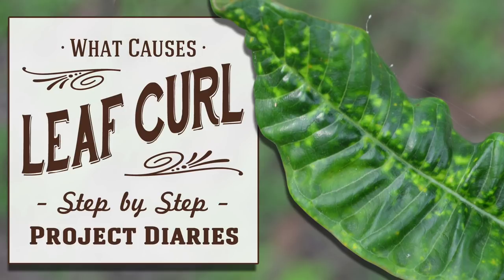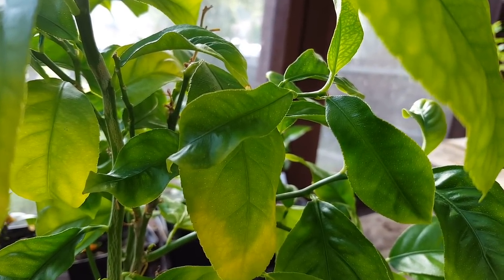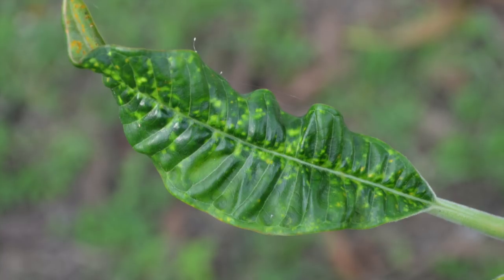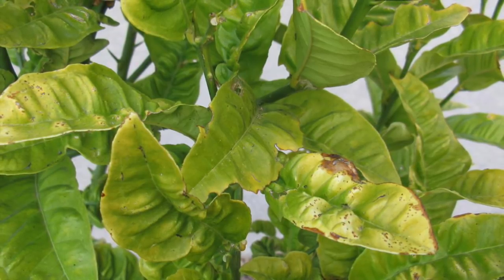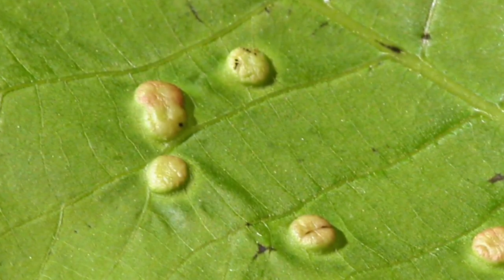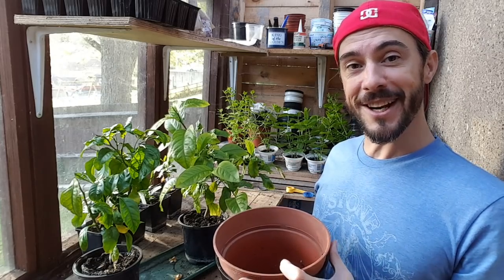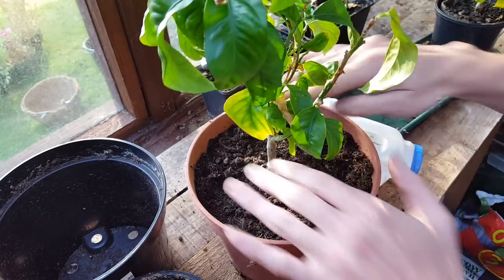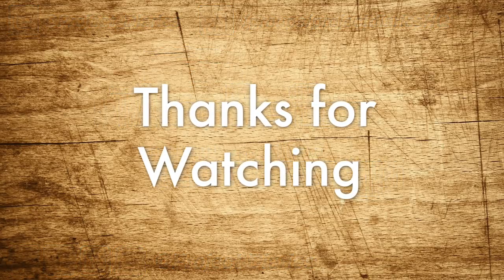★ How to: Diagnose & Treat Leaf Curl / Yellowing Leaves (Inc. Lemon Tree Update)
In Today's Project Diary Video I will be showing you updates on my Lemon Trees and explaining many reason and causes behind leaf curl or yellowing of leaves on citrus trees.

🇬🇧 BUY ONLINE UK:

★ EQUIPMENT:
5x HALF TRAY PROPAGATOR SET
5x FULL SIZE PROPAGATOR SET
7x WINDOWSILL PROPAGATOR SET
SEEDLING HEAT MAT
6cm PEAT POTS
ELECTRIC HEATED PROPAGATOR
ONE-WRAP PLANT TIES
PLANT TIES (50 Pack)
TWIST TIE WITH CUTTER
20 PLANT CLIPS
5 PIECE PINK GARDEN TOOL SET
1/4" SOIL SIEVE
3pc STAINLESS STEEL MESH SIEVE
16" ROTARY GARDEN SIEVE
METAL GARDEN RIDDLE

🇺🇸 BUY ONLINE USA:

★ EQUIPMENT:
2x DOMED PROPAGATOR
3x WINDOWSILL PROPAGATOR
SEEDLING HEAT MAT
7" DOMED PROPAGATOR WITH LED LIGHT
2x TWIST PLANT TIES WITH CUTTER
PLANT SOFT TIES
PLANT CABLE TIE
STRETCH TIE TAPE
ADJUSTABLE PLANT TIES
TWIST PLANT CLIPS
40 PLANT CLIPS
12 PIECE GARDENING TOOL SET
SOIL SIEVE 1/4"
4pc STAINLESS STEAL SOIL SIEVE
HAND GRIP SOIL SIFTER